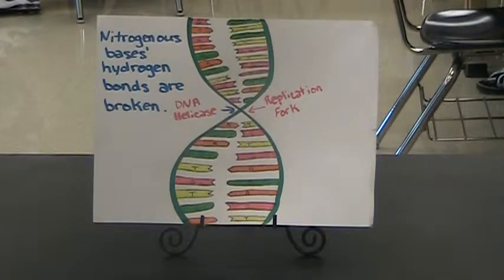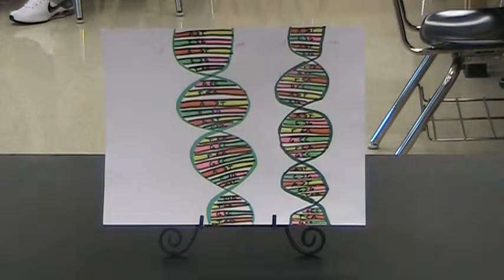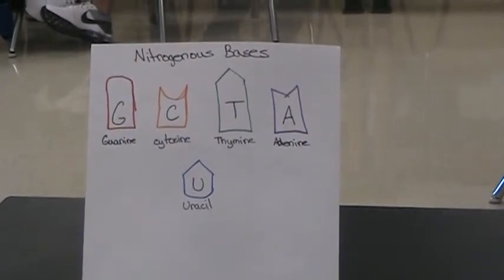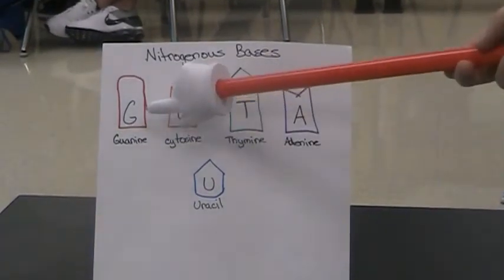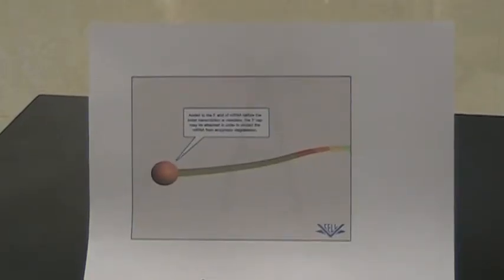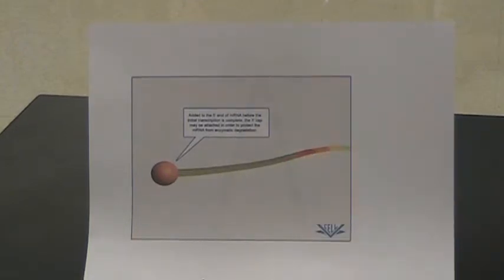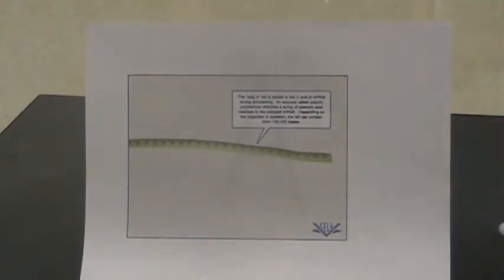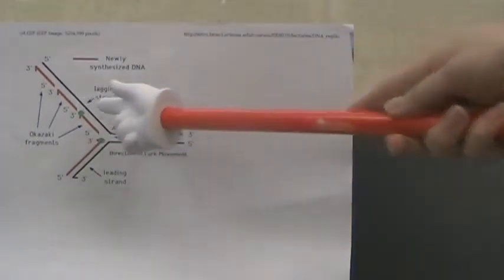podcast.mpg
DNA SYNTHESIS